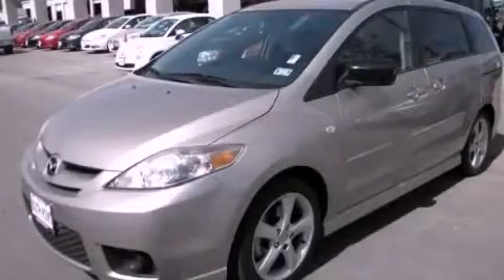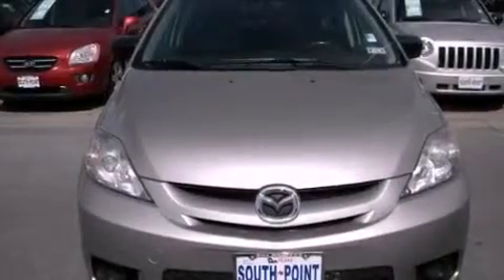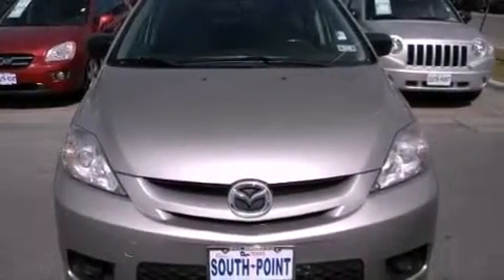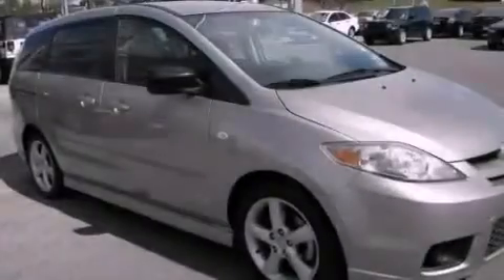2007 Mazda Mazda5 Austin TX 78745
Year : 2007
 Make : Mazda
 Model : Mazda5
 Engine : 2.3L MPFI DOHC 16-valve I4 engine w/variable valve timing
 Trans . : Automatic

 Miles : 69,765

 Stock : P140889

 5210 South I H 35